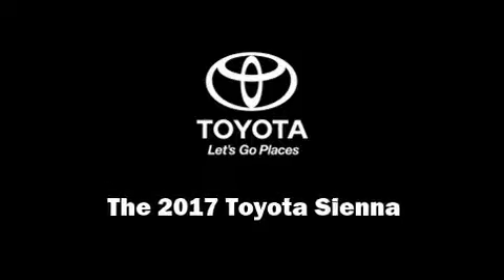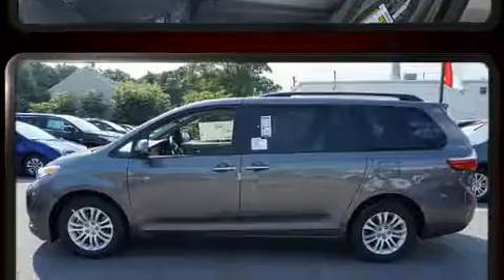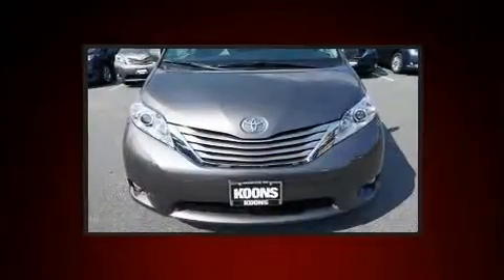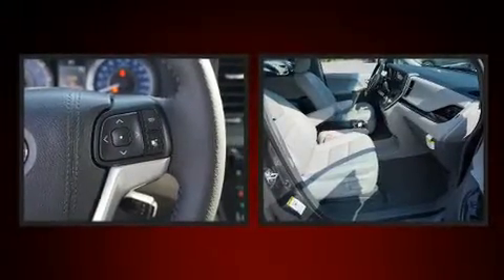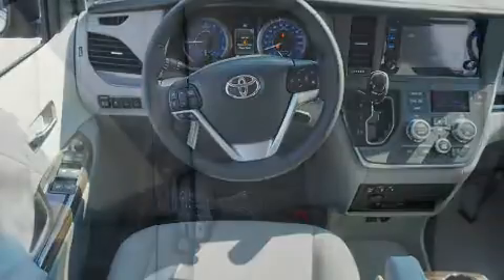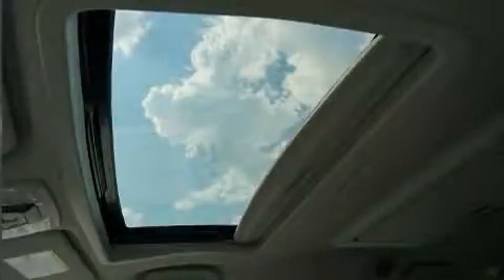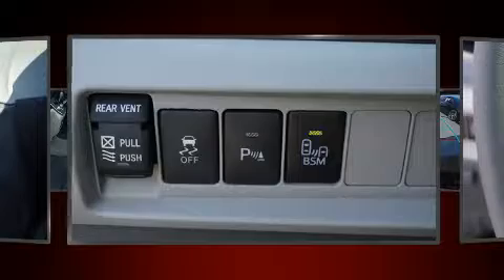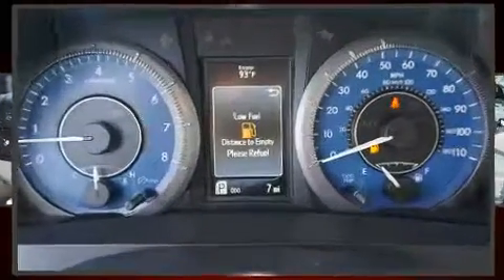2017 Toyota Sienna XLE Premium 8 Passenger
1107 West St.

Introducing the 2017 Toyota Sienna. This 8 passenger van leads among competitors in its segment. Smooth gearshifts are achieved thanks to the 3.5 liter 6 cylinder engine, providing a spirited, yet composed ride and drive. It's equipped with tons of terrific amenities, but it won't break your budget. Like power windows, mirrors, and seats, a built-in garage door transmitter, an automatic dimming rear-view mirror, an outside temperature display, heated seats, heated door mirrors, blind spot sensor, and much more. Storage solutions are integrated throughout the interior, demonstrating thoughtful attention to detail. For drivers who enjoy the natural environment, a power moon roof allows an infusion of fresh air. Audio features include a CD player with MP3 capability, steering wheel mounted audio controls, and 6 speakers, providing excellent sound throughout the cabin. Rear LCD monitors provide entertainment that your passengers will appreciate no matter how far the drive. Toyota ensures the safety and security of its passengers with equipment such as: dual front impact airbags, front side impact airbags, traction control, brake assist, anti-whiplash front head restraints, a security system, and 4 wheel disc brakes with ABS. Electronic stability control ensures solid grip atop the road surface, no matter how challenging the driving conditions. We pride ourselves in the quality that we offer on all of our vehicles. Stop by our dealership or give us a call for more information.